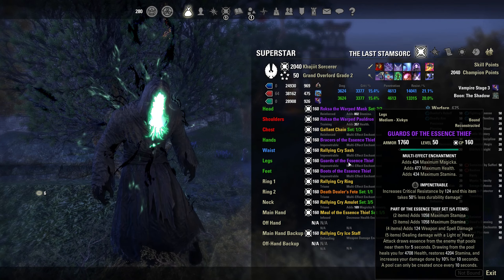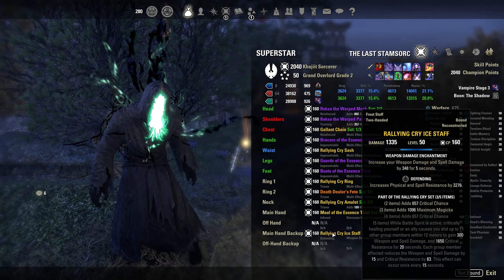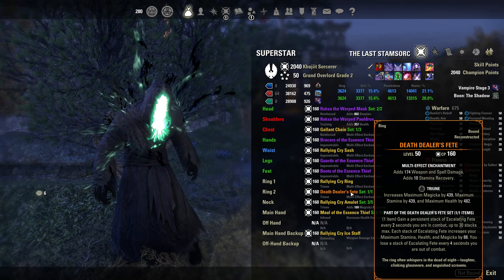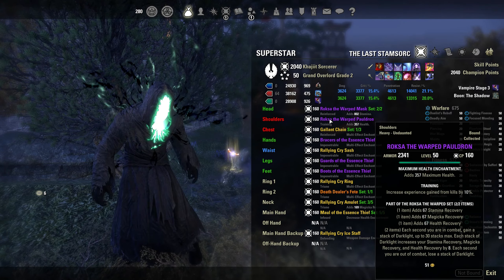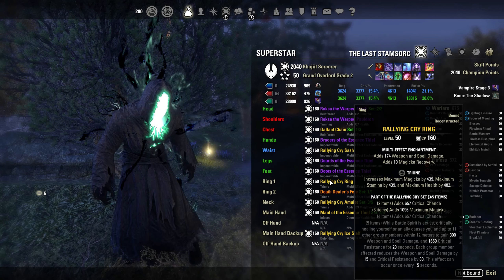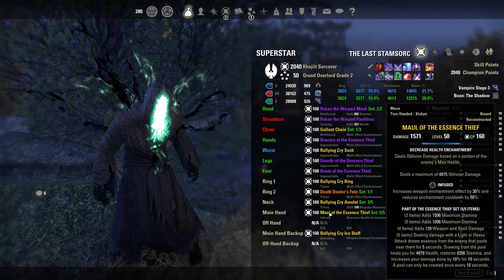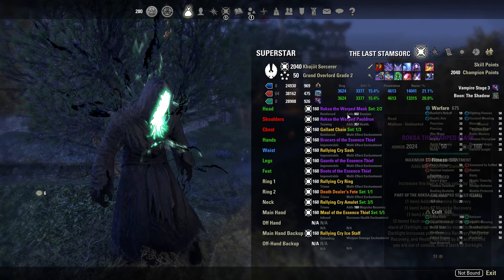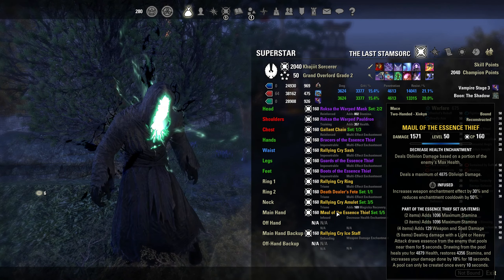[ESO PvP] U41 Stamina Sorcerer Build | Scions of Ithelia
Timestamps:
Sets - 0:30
Traits - 2:17
Enchants - 3:40
Food and potions - 4:49
Stats - 5:46
Mundus - 6:27
Skills - 6:33
CP - 7:17
Build demonstration - 7:40